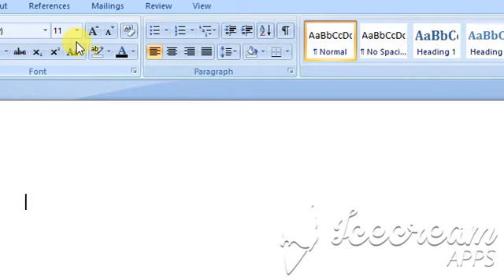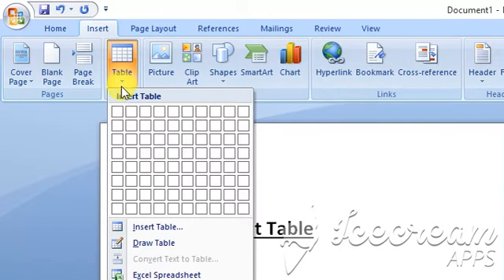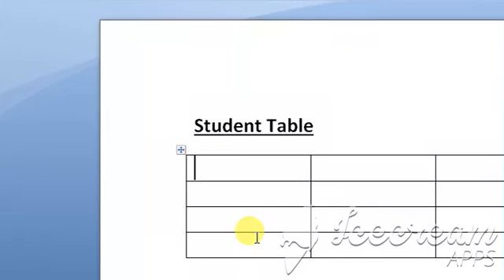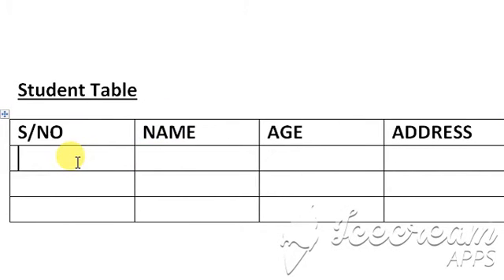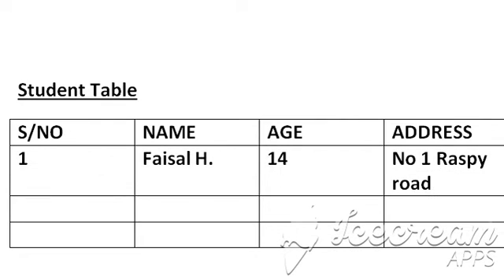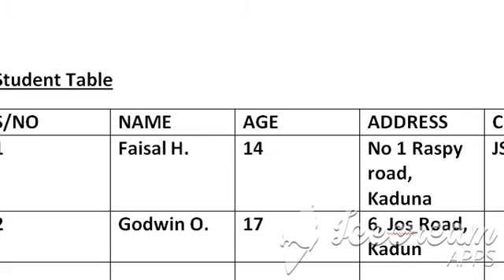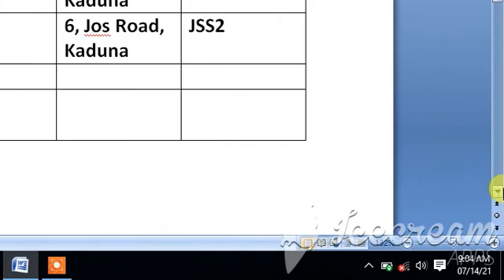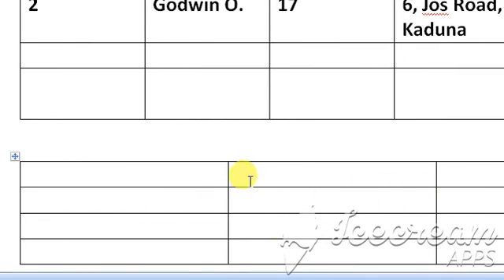How to create a Table in MS Word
This video gives the steps on how to create a table in Microsoft Word and enter data into the table.